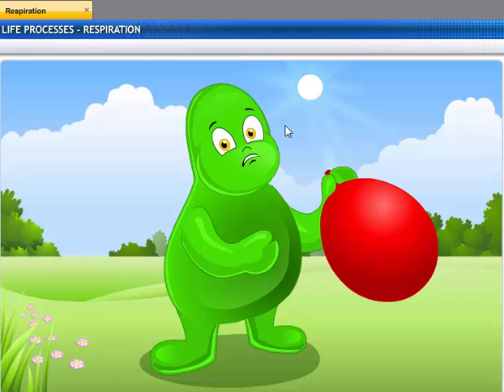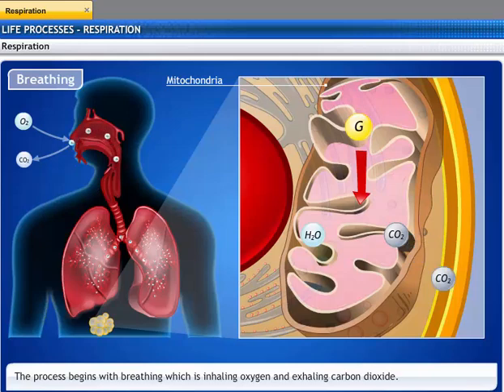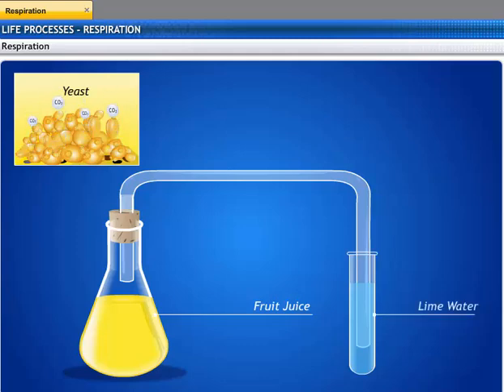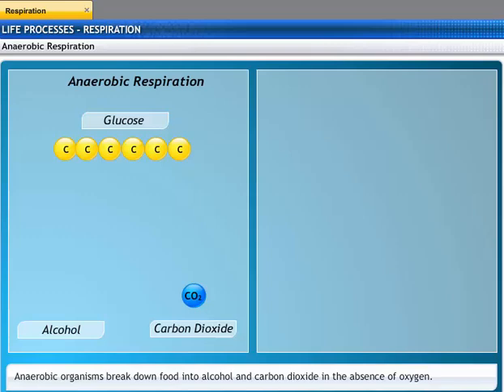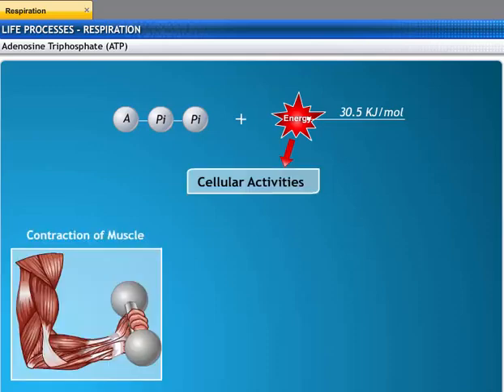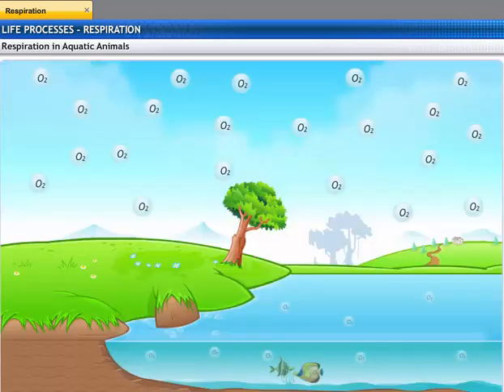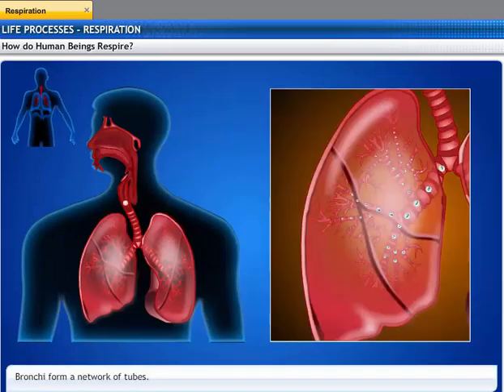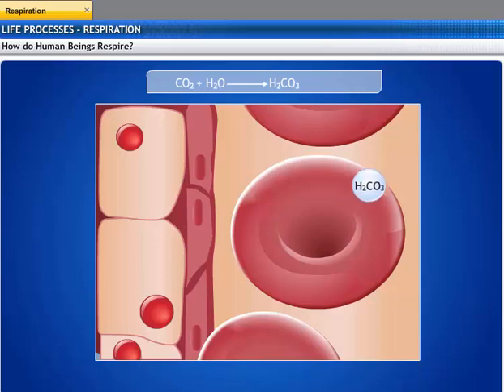CBSE Class 10 Science, Life Processes -3, Respiration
This is the 3d animated lesson of CBSE Class 10 Science, Life Processes -3, Respiration, by Shiksha House with explanation which is very interesting and easy to understand way of learning by Shiksha House. Shiksha House is an Education related Channel to teach CBSE, ICSE, NCERT and state board lessons. Shiksha House uploads videos of all Subjects of Secondary, Higher secondary Education. Shiksha House teaches in very interesting way with easy to understandable 3d Animated Video Lessons. For Physics 12